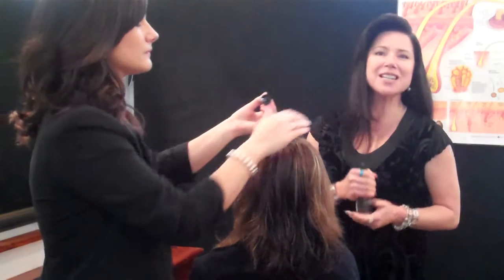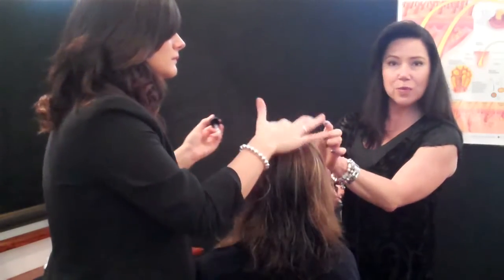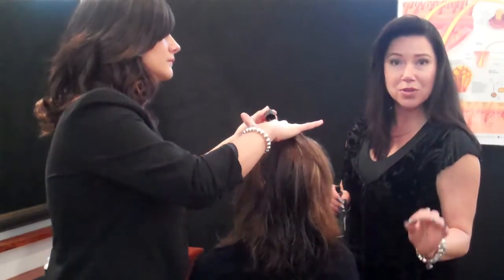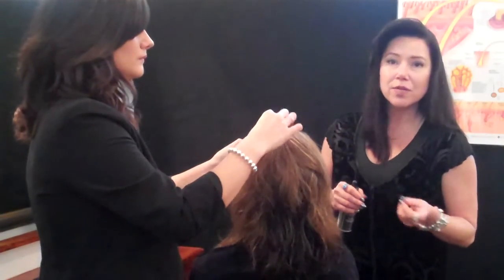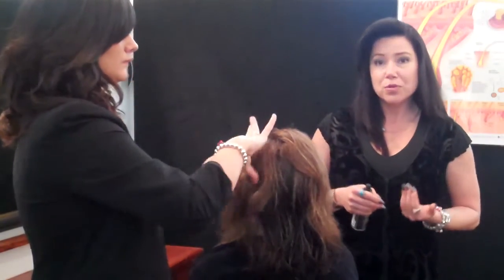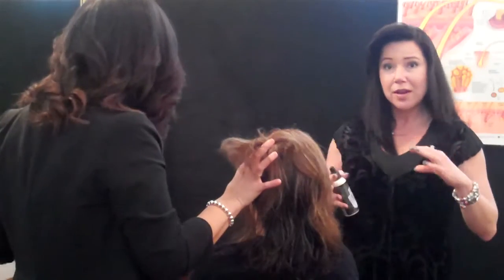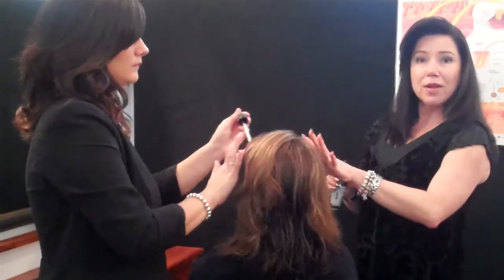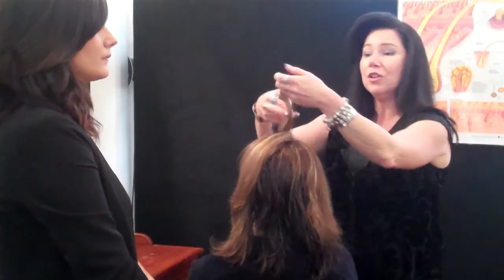Treatments Hair Loss vs Hair Thinning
Treatments for Hair Loss vs Hair Thinning

The below recommendations are for pattern thinning not hair loss! Hair Loss is associated with your hair cycle and has nothing to do with DHT.

The active ingredient Minoxidil relieves the pressure on the hair bulb caused by Dihydrotestosterone (DHT) related to Male pattern Thinning and Female Pattern Thinning. Relieving the pressure of DHT allows miniaturized vellus hairs to return through the hair cycle back to its original structure and size of a terminal hair.

Minoxidil needs to reach the target site of the hair bulb to take effect. Because Re-Stim Plus contains low % of chemical carriers, the inclusion of scalp preparation is more effective. Absolique Scalp Cleanser, Absolique Scalp Tonique and Microneedle Therapy provides an enhanced delivery system by cleansing the scalp, opening the hair follicles and creating micro channels enabling the penetration of Re-Stim Plus and other topical Hair Loss Treatments.

Minoxidil is an antihypertensive vasodilator medication traditionally used orally to reduce blood pressure and also known for its ability to slow hair thinning and promote hair regrowth related to DHT. Individuals with low blood pressure should be aware of the precautions and strictly follow the instructions.

It is important to understand the nature of DHT and the need use an internal DHT inhibitor for best results when using Minoxidil. Absolique Hair Health Clinic recommend nutritional supplementation with the herb Saw Palmetto as found in Absolique Complete for female pattern thinning and Plant Sterols as found in Men’s Prostate Health for male pattern thinning taken in a pH neutral environment for best absorption.

Unlike other Minoxidil formulas you may discontinue use of Re-Stim Plus once your desired result is achieved understanding the importance of addressing DHT with combination therapy. Absolique Hair Health Clinic will guide you through this process.

Re-Stim Plus should only be applied after scalp preparation, dosage is ½ to 1ml and should be applied every second day or at least 3 times a week during hair loss treatment. It is not recommended or necessary to apply daily.

Re-Stim Plus scalp preparation and application:
• Scalp Brush Therapy exfoliates scalp and stimulates scalp & oil glands
• Absolique Scalp Cleanser removes residue from Scalp Brush Therapy & prepares scalp for Natural Hair Loss Treatment
• Absolique Scalp Tonique opens follicles to receive Natural Hair Loss Treatment
• Shampoo and condition hair if required keeping off the scalp
• Towel dry hair & scalp
• Apply Microneedle Therapy with Absolique Scalp Roller in treatment area to create channels which enhance effective absorption of Natural Hair Loss Treatment
• Dry scalp with hairdryer in treatment area, applying on wet scalp will dilute Re-Stim
• Draw out maximum 1 ml of Re-Stim Plus into the dropper up to the mark
• Apply at least 1/2ml to scalp in treatment area pressing in gently and briefly
• Don’t use more than required as it will leave residue on hair
• Don’t massage or dry in, leave to dry naturally
• If you need to style hair it is best to focus on treatment area, apply Re-Stim Plus then style back of hair being careful not to apply hairdryer over area with Re-Stim Plus
• Apply at least ½ hour before bed, don’t get scalp wet or perspire for 2 hours
• Work fast, Re-Stim Plus should be applied while the scalp feels cold from the Tonique
• Try to choose a time of day that won’t affect your hair styling

Minoxidil Precautions: People with low blood pressure need to pay more attention and discontinue use if any side effects are experienced such as faintness, dizziness, rapid heartbeat, chest pains, swollen hands or feet. For external use only, keep out of reach of children, don’t use during pregnancy, conception or breast feeding as a precaution. If any side effects occur, discontinue use and contact Absolique Hair Health Clinic for further instructions.

Microneedle Precautions: Don’t use on broken or irritated skin, don’t use with other Minoxidil formulas as they may contain harmful ingredients that should not absorb into your scalp, keep out of reach of children.

Re-Stim Plus 5% Minoxidil $120 – 90ml available from Absolique Hair Health Clinic only after a diagnosis and program induction is performed to ensure you get the best results.